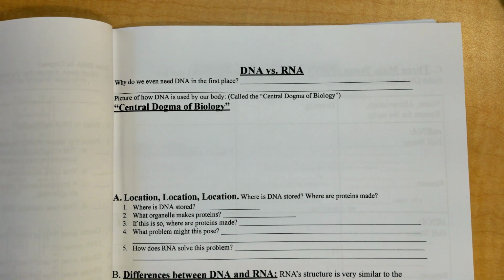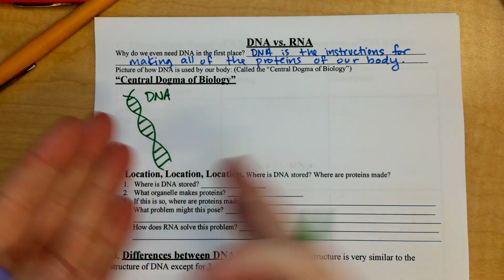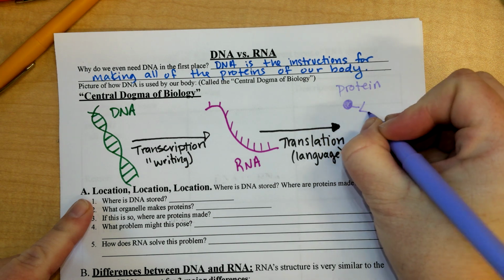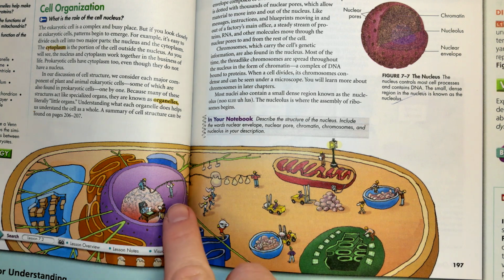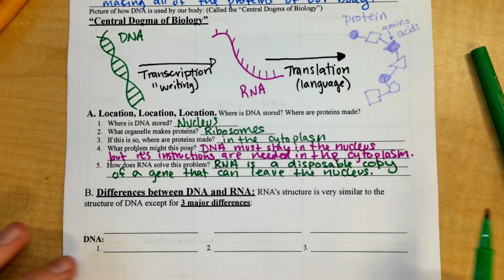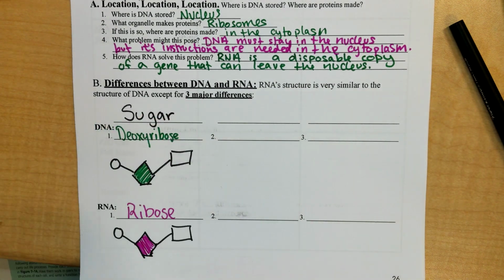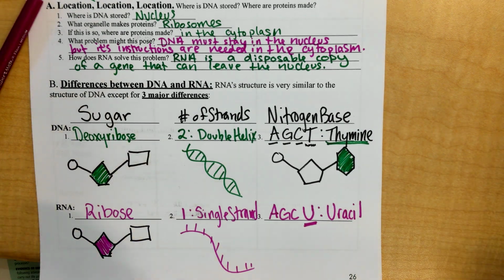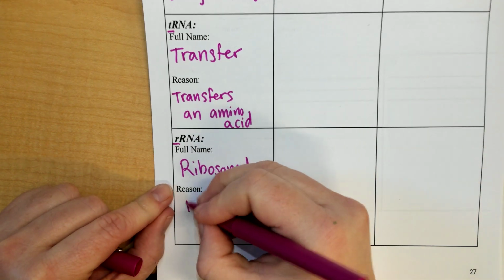DNA vs RNA